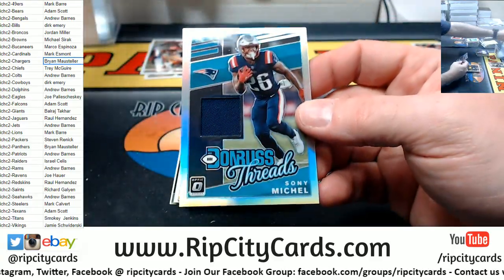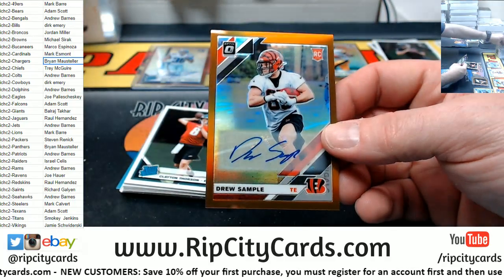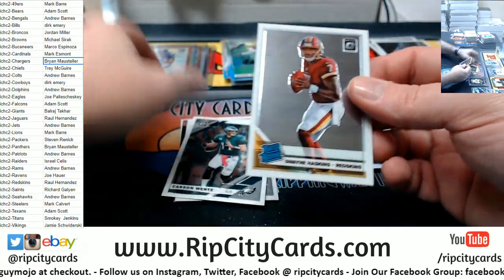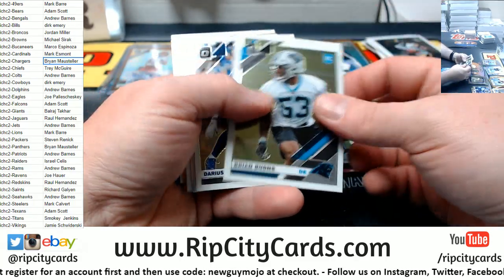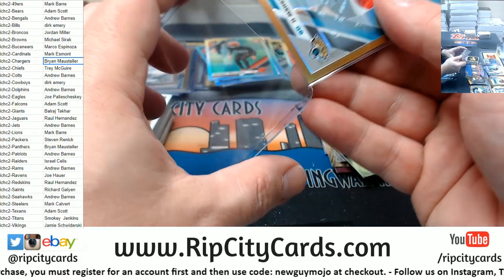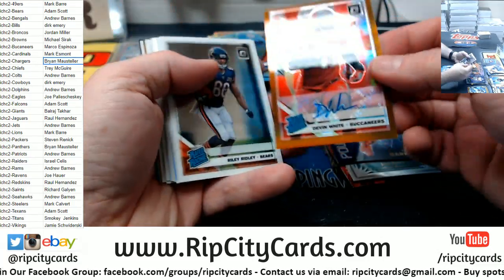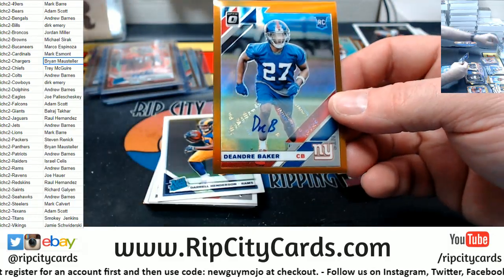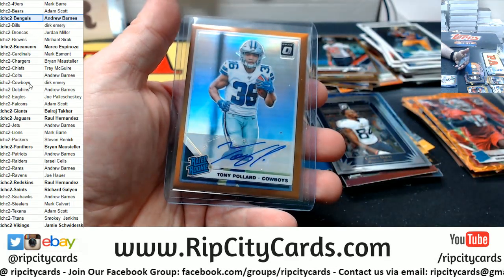2019 Donruss Optic Hobby Collector 10 Box Break #2 RCC